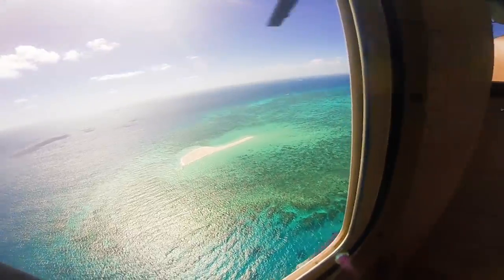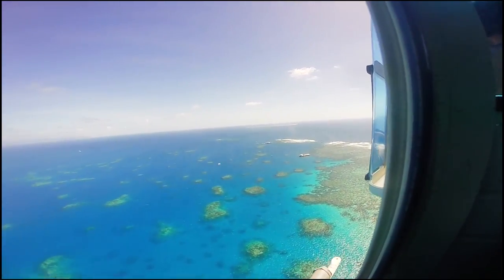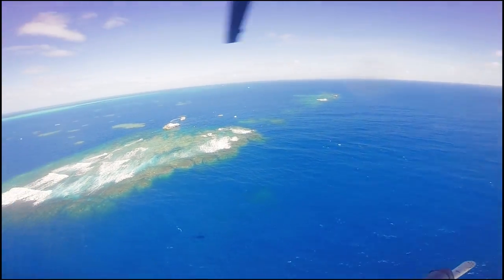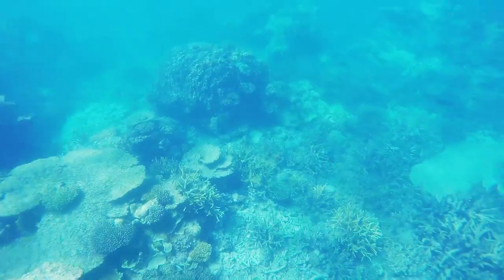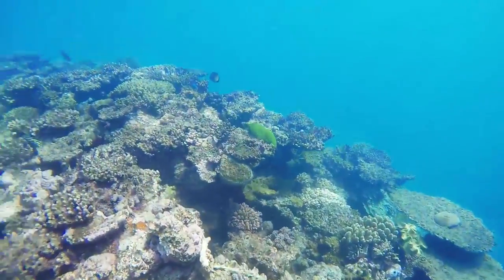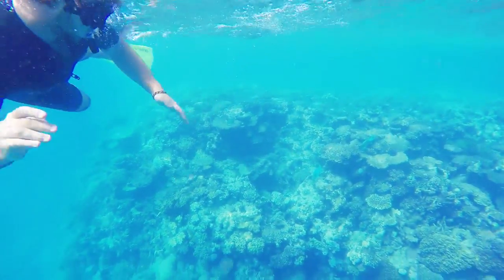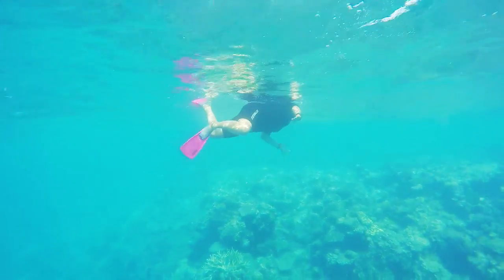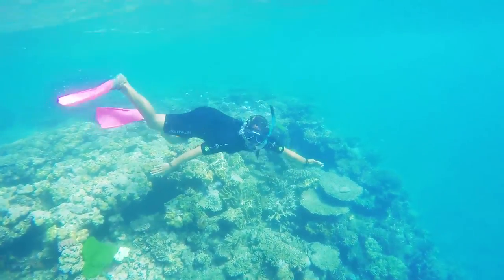How Electricians get to The Great Barrier Reef - Ep.13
Watch as we explore one of the 7 natural wonders of the world, right here in our own backyard - Queensland. We spoiled ourselves with a chopper ride out to the reef, this is Kurts first ever time in a helicopter.

Have a look as we take you up close and personal with the reef, we made sure we said G'day to Wally.

Song: Stranded [Top Shelf Sounds Release]

Song: When I Met Her [Top Shelf Sounds Release]
Artists: Galyax